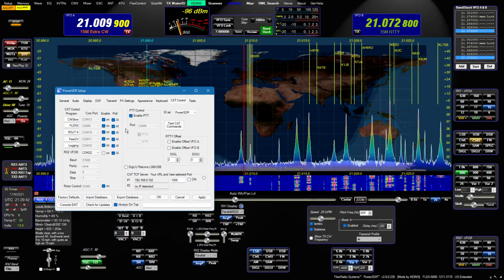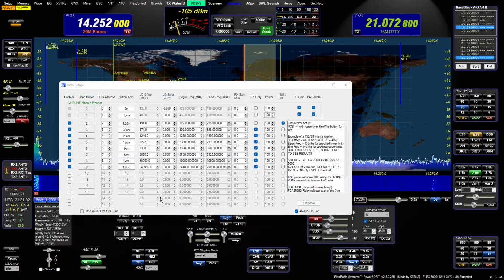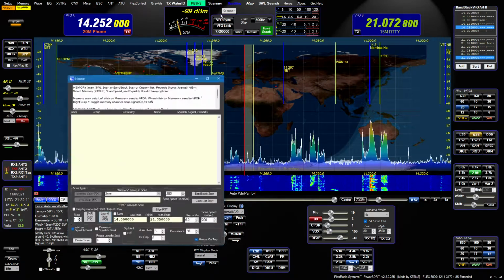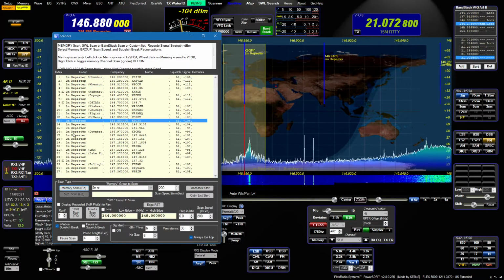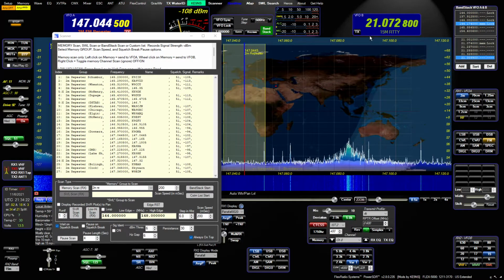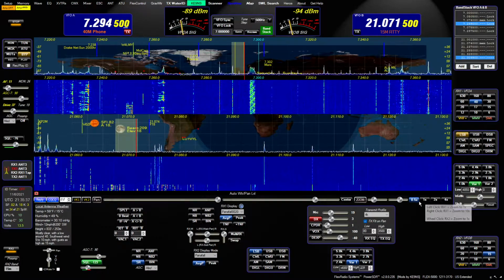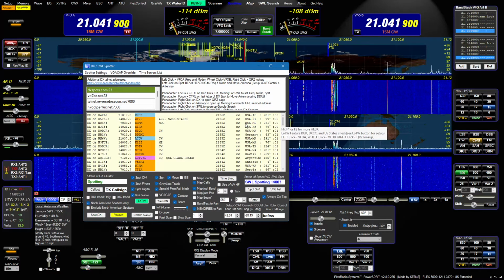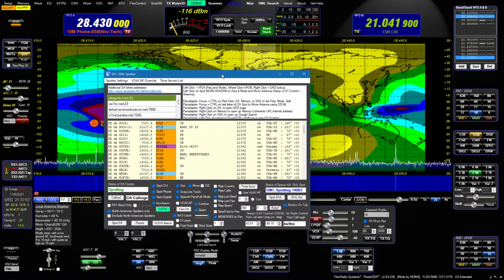PowerSDR ke9ns v2.8 CAT, XVTR, Scanner, Spotter, RX2 updates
Updates to PowerSDR ke9ns v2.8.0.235

Darrin
ke9ns